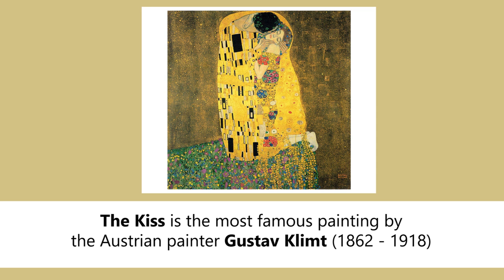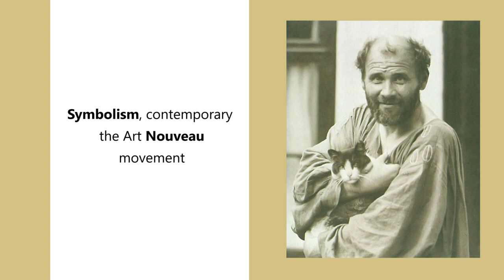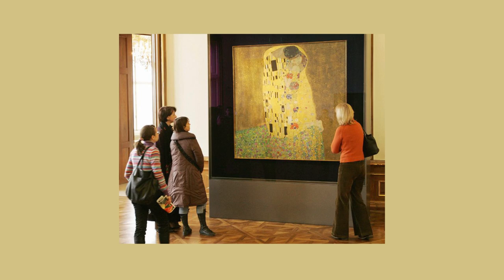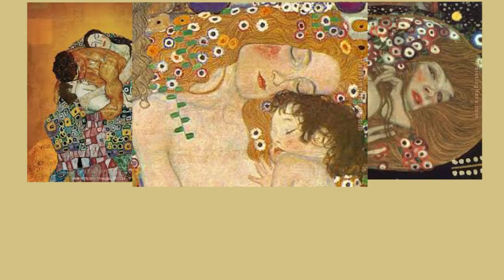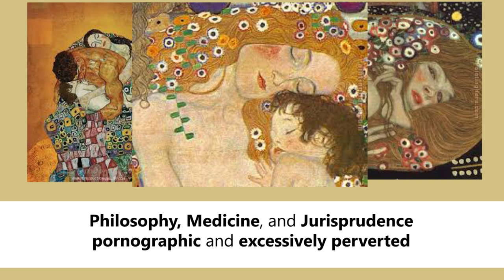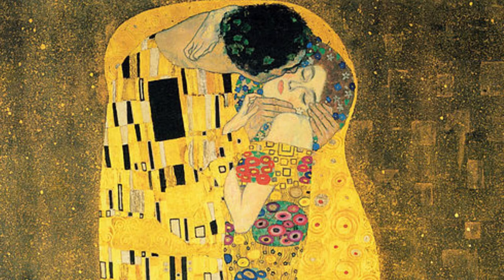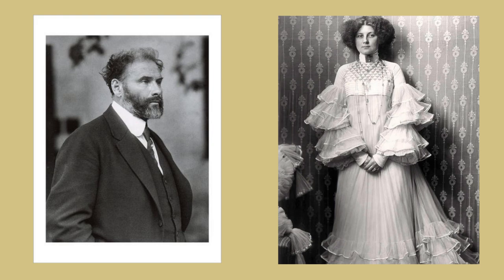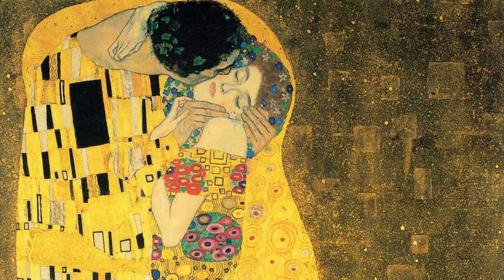Secrets of "The Kiss" by Gustav Klimt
for Gustav Klimt's life and analysis of his 200 famous paintings.

The Kiss is Klimt's most popular work and visitors flock annually to see it in Vienna's Austrian Gallery. At a remarkable 72in x 72in (180cm x 180cm), its powerful presence resounds from the wall as the life-size figures, wrapped in gold, embrace. The painting now hangs in the Österreichische Galerie Belvedere museum in the Belvedere, Vienna, and is considered a masterpiece of Vienna Secession (local variation of Art Nouveau) and Klimt's most popular work.